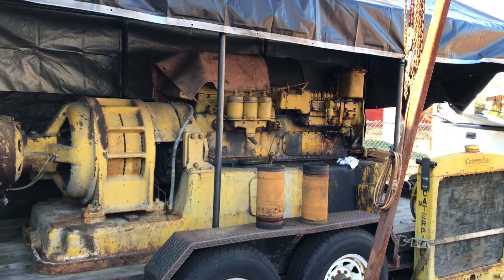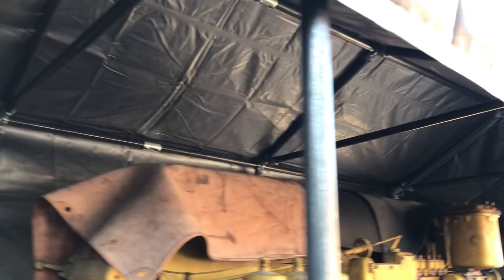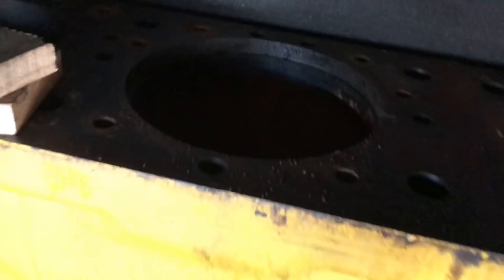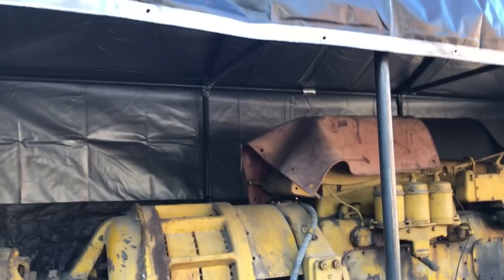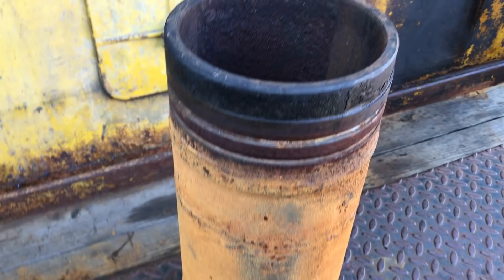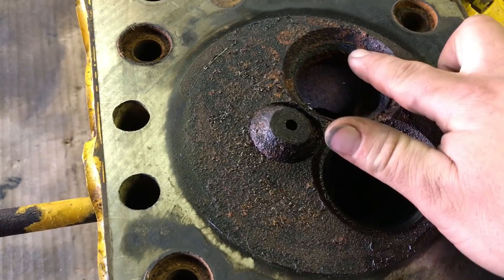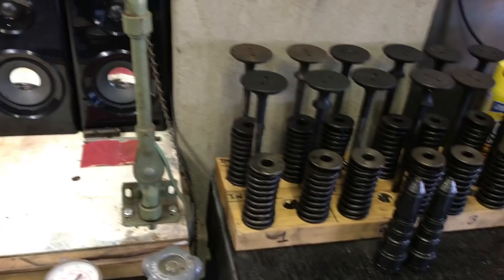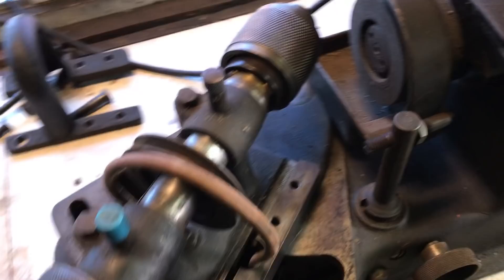Antique Caterpillar Generator Set Repair (Update)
This video is meant to be just a short update on this project.
I am hoping to make some real progress this winter.
Jobs like repairing the cylinder heads, cleaning the water jacket installing the new liners are first on the list.
Most people can relate the the saying "Life gets in the way".  Well that is the case with this and most of my other projects.  Between a busy work schedule, planning a wedding and and everything else that goes along with life projects have taken a back seat.